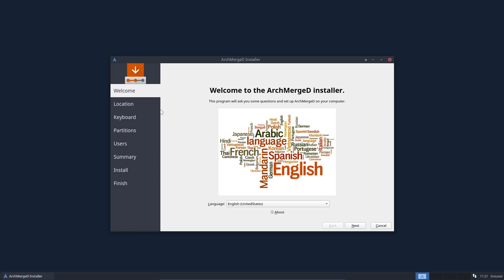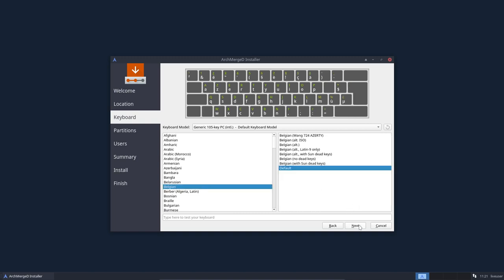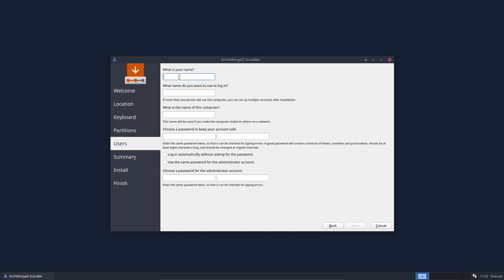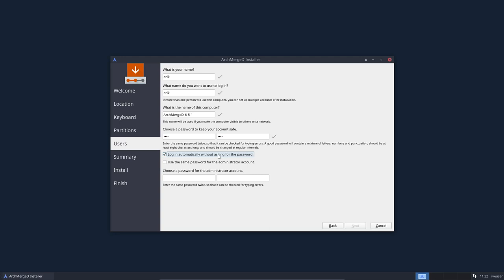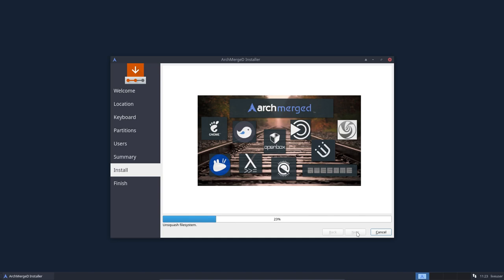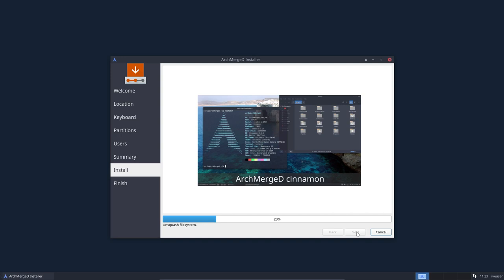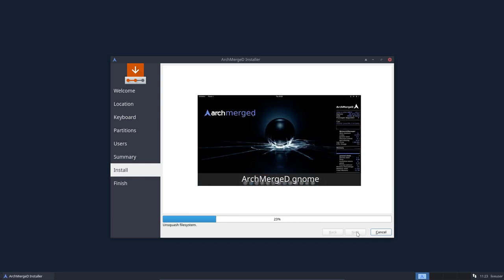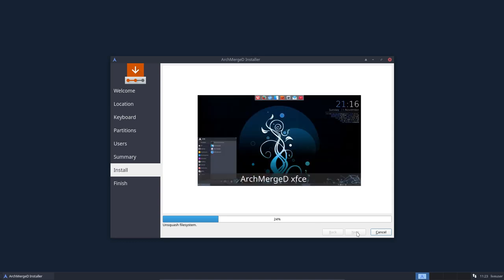ArchMerge : 290 installing ArchMergeD 6.5.1 - mirror and pksyua